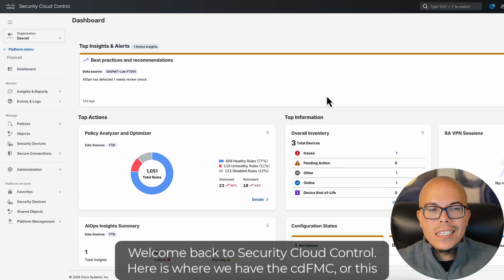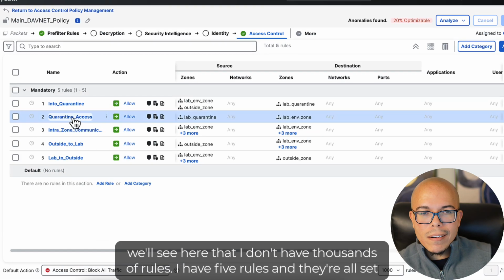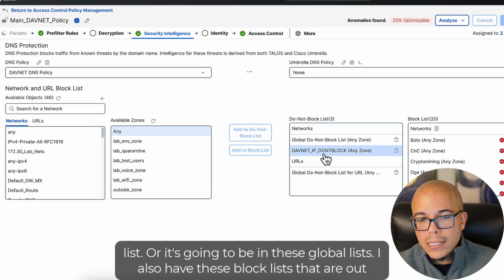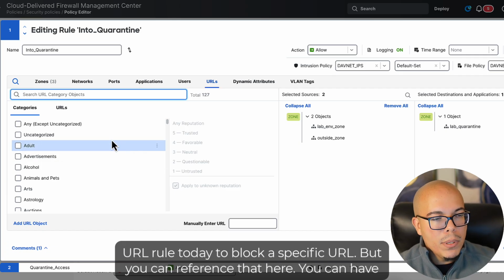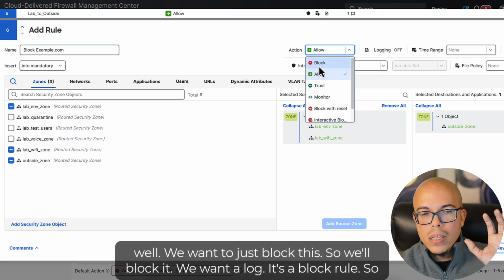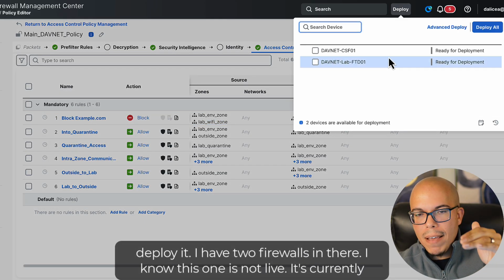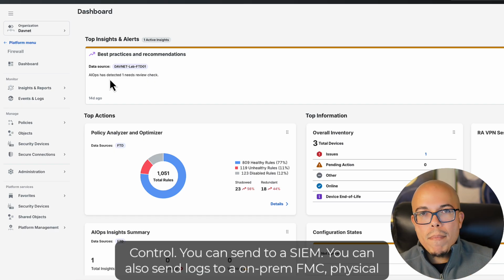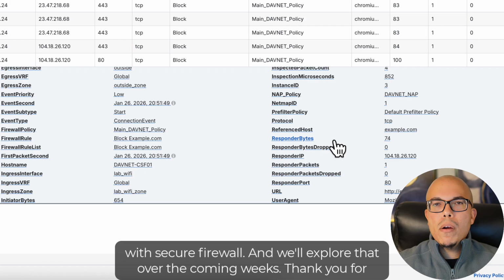Cisco Secure Firewall - Access Control Policies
Managing firewall rules is one of the most basic things a firewall needs to be able to do. Do you want to allow traffic? Block it?

Access Control Policies is the way we accomplish this in the world of Cisco Secure Firewall. In this video we'll use our cdFMC in Security Cloud Control to configure a rule within our policy.

00:00 Intro
00:50 Finding our Policies
02:32 The policy itself
07:45 Adding a Rule
10:40 Testing a Block Rule